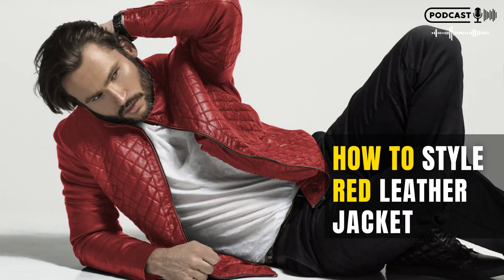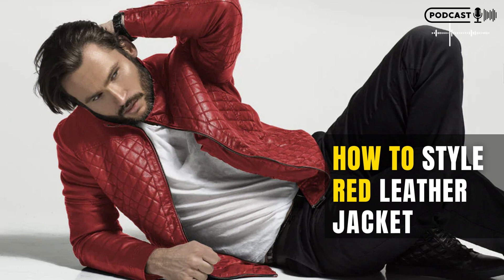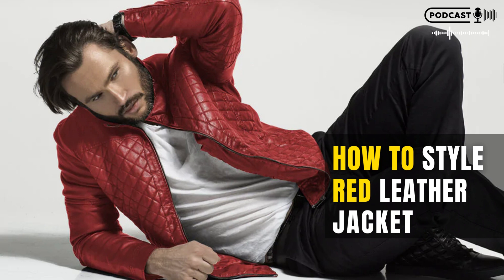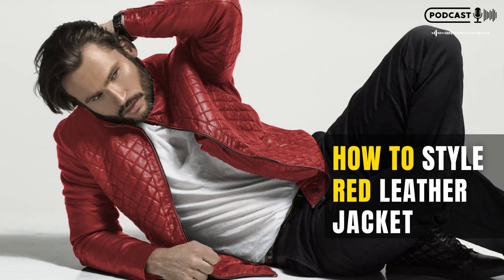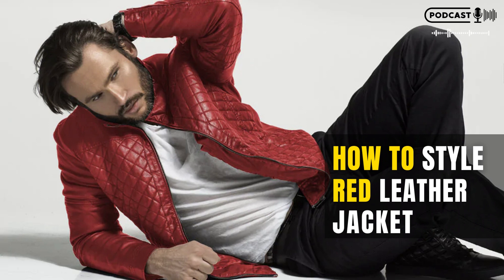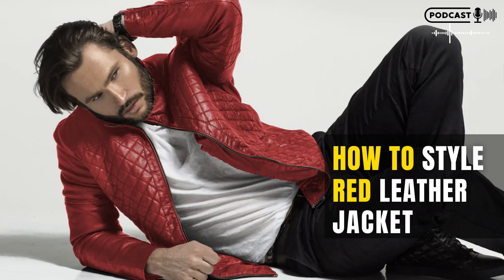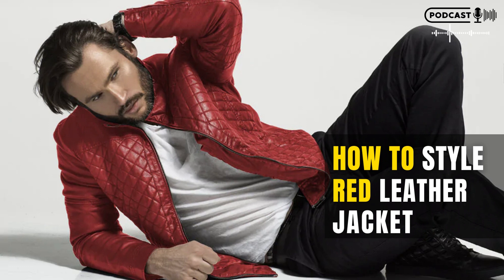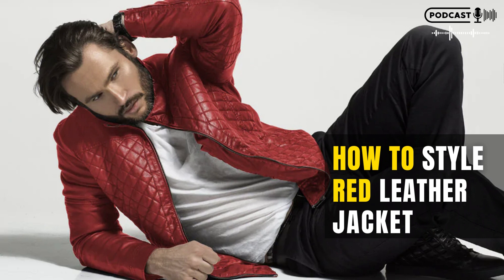How to Style a Red Leather Jacket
A red leather jacket is a perfect piece to add a pop of color to any outfit, and it can be styled in many different ways. In this blog post, we will show you how to style red leather jackets for different occasions. In addition, we will also give you some tips on caring for your jacket. So, keep reading if you are looking for ideas on how to style your new jacket or need some tips on taking care of it!

Why Should You Style a Red Leather Jacket?
A red leather jacket is a perfect way to add a touch of edge to any outfit. So whether you’re wearing denim or a little black dress, a red leather jacket will boost confidence. And, with so many different styles to choose from, you can easily find one that fits your style.

If you’re looking for a more classic look, opt for a tailored jacket with simple details. For a more modern look, try an oversized jacket with bold hardware. Whichever style you choose, you can be sure that a red leather jacket will make you stand out from the crowd.

12 Tips to Follow on How to Style Red Leather Jacket
1. Pair With Dark Pants or Trousers
Wearing all-black is an easy way to make any outfit look good. But if you want to add a little more edge to your style, try pairing your red leather jacket with dark jeans or trousers. The contrast between the two colors will create a stylish and eye-catching look.

2. Go for a Monochromatic Look
One of the best ways to style a red leather jacket is to go for a monochromatic look. This means pairing your jacket with other red clothing items, such as a red shirt or dress. This creates a cohesive and stylish look that is sure to turn heads.

To pull off this look, make sure to choose pieces that are different shades of red. For example, you could pair a bright red jacket with a burgundy shirt.

A Bright Red Jacket
3. Add Some Color With Your Accessories
If you want to add a pop of color to your outfit, try accessorizing with brightly colored items. This is a great way to add some personality to your look and make it more fun and interesting. Some great accessory options to pair with a red leather jacket include a yellow scarf, green earrings, or blue shoes.

4. Keep the Rest of Your Outfit Simple
When wearing a statement piece like a red leather jacket, it’s important to keep the rest of your outfit relatively simple. This will help ensure that your jacket is the star of the show and avoid creating a chaotic and overwhelming look. Choose clothing items that are neutral in color and don’t have too many details or embellishments.

5. Layer Your Jacket Over a Dress
One of the best ways to style a red leather jacket is to layer it over a dress. This is a great way to add edge to a feminine and girly look. Choose a dress that is neutral in color, such as black, white, or gray. Then, throw on your red leather jacket over the top.

6. Pair With Distressed Jeans
For a casual and cool look, pair your red leather jacket with distressed jeans. This is a great option for weekends or days when you’re just running errands. Choose a pair of dark wash jeans and pair them with your jacket and a basic tee shirt.

7. Style With a Skirt:
If you want to show off your legs, pair your red leather jacket with a skirt. Try a denim mini skirt or a leather skirt for a casual look. Go for a midi length pleated skirt or A-line silhouette for a more dressed-up look. Wear fishnet tights or thigh-high boots underneath your skirt to add some edge to your outfit. Complete the look with a pair of sunglasses, and you’re good to go!

Red Leather Jacket  With a Skirt
8. Create Contrast With Your Shoes
Another great way to style a red leather jacket is to create contrast with your shoes. This means choosing a pair of shoes that are the opposite color of your jacket. For example, if you’re wearing a red leather jacket, try pairing it with a pair of white sneakers. This is a great way to add interest to your look and make it more eye-catching.

9. Keep Makeup Simple
When wearing a red leather jacket, keeping your makeup relatively simple is important. This is because you want your jacket to be the show’s star and not your makeup. Choose neutral colors close to your skin tone and avoid anything too dramatic or bold.

10. Have Fun With Your Hair
One of the best things about a red leather jacket is that it gives you the perfect opportunity to have fun with your hair. This means trying out new styles or even dying your hair a different color. Try pairing your jacket with a bright and funky hairstyle if you’re feeling bold.

11. Don’t Be Afraid to Mix and Match
One of the great things about a red leather jacket is that it can be easily dressed up or down. For a more casual look, try pairing your jacket with dark wash jeans and a plaid shirt. Try pairing it with a black dress and some heels for something a little more dressy. No matter how you style it, a red leather jacket will turn heads.